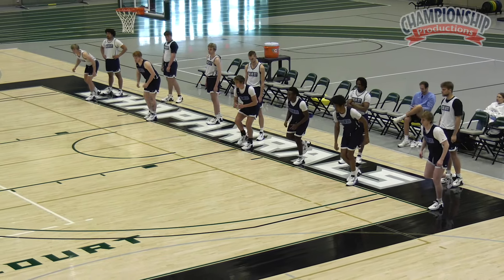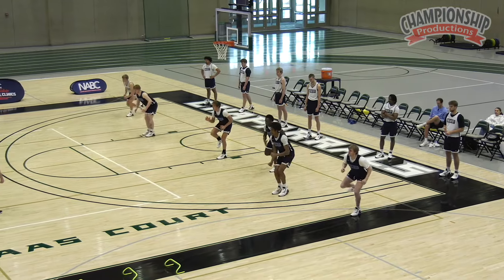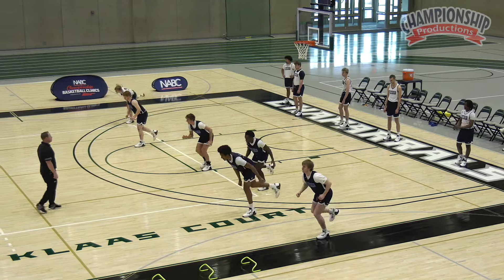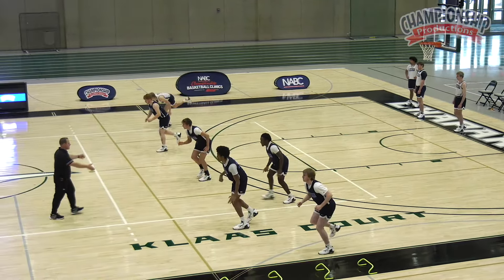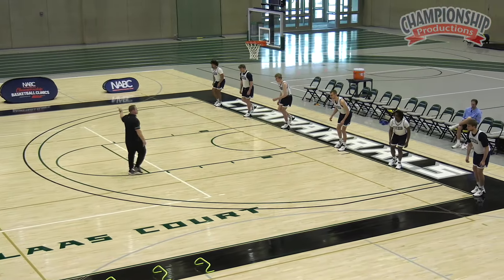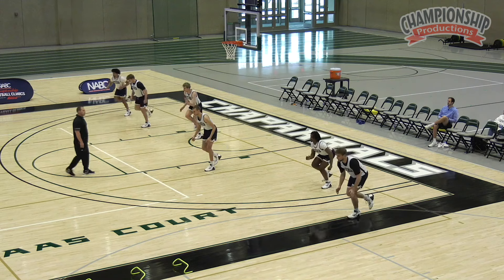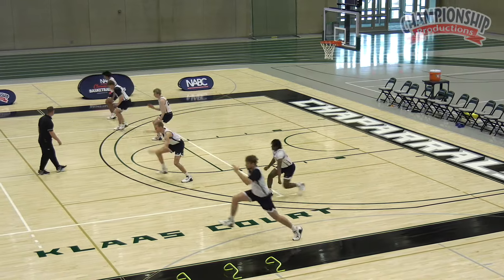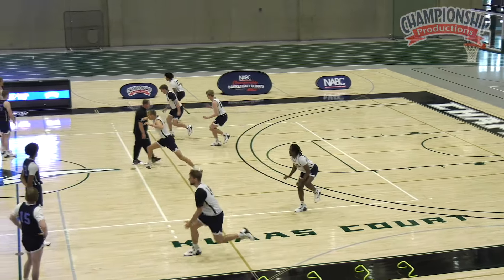Unlocking the Essential Elements of On-Court Speed & Agility for Basketball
Elevate player performance with focused speed, agility, and injury prevention coaching!

Learn proper techniques to enhance players' speed and agility for optimal performance on the court!
See a comprehensive warm-up routine to prep players for practice, reducing the risk of injuries!
Learn proven methods to increase player explosiveness!

with Brendon Ziegler,
Northwestern University Men's Basketball Strength Training/Conditioning Coach;
Cal State Bakersfield Basketball Strength Training/Conditioning Coach from 2011 to 2022;
Oregon State Men's Basketball Sports Performance Coach from 2006 to 2005;
former Strength Training/Conditioning Coach with Hawai'i, Wisconsin and the Chicago Bulls

Unlock the secrets to developing faster, quicker, more agile basketball players with Coach Ziegler's expert guidance in this comprehensive, on-court instructional video. This video equips you with the tools and knowledge needed to elevate your team's performance to the next level with confidence.